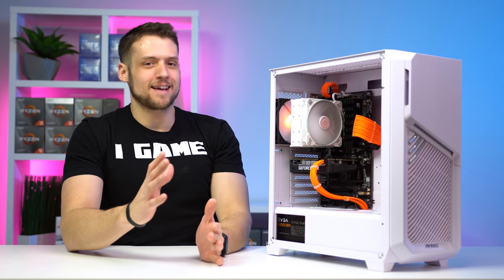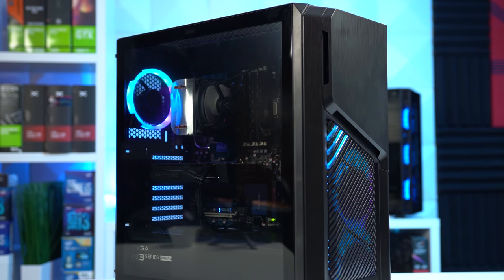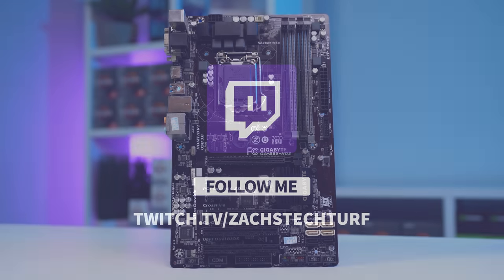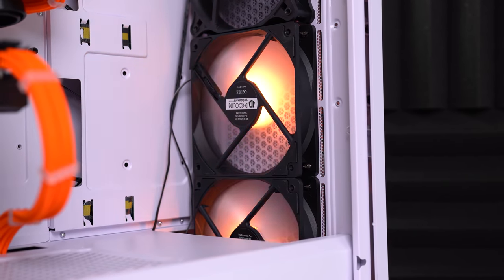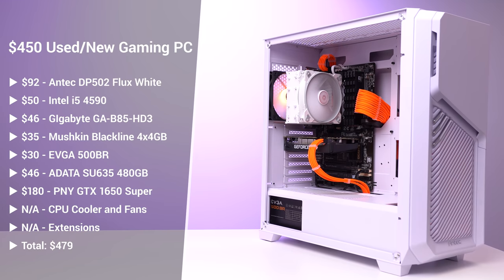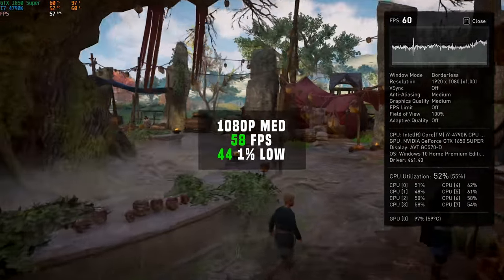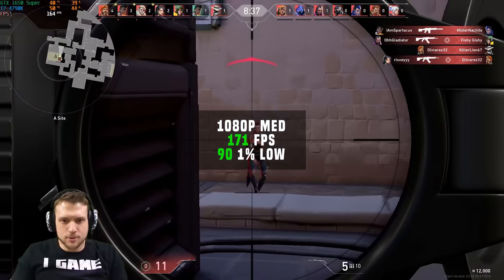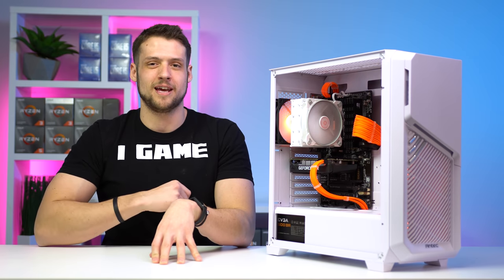How to Build a Gaming PC for $450!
(Sale Ends Feb 25th!)

Today I am showing you how to build a new and used $450 gaming PC! This gaming PC absolutely crushes 1080p gaming and definitely a good template to use if you are spending around this price range for your next pc build!

⏲Timestamps:
0:00 - Introduction
1:38 - Parts List
7:03 - Benchmarks
12:02 - Conclusion

Support ZTT!

Follow ZTT!